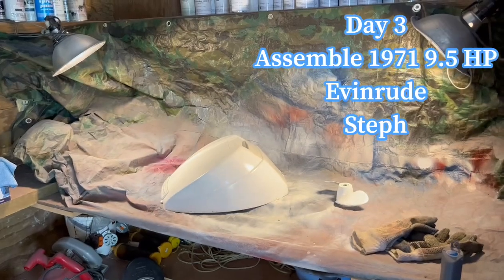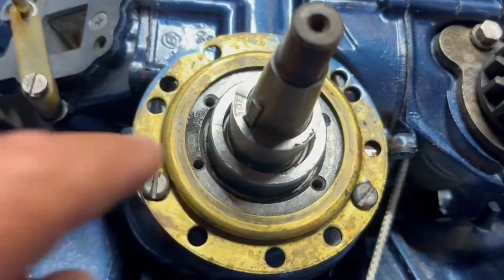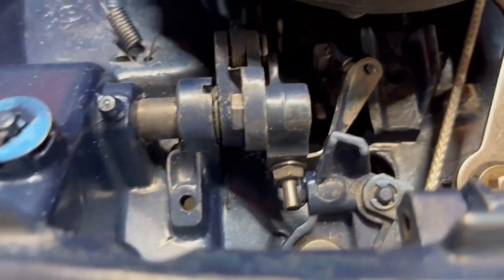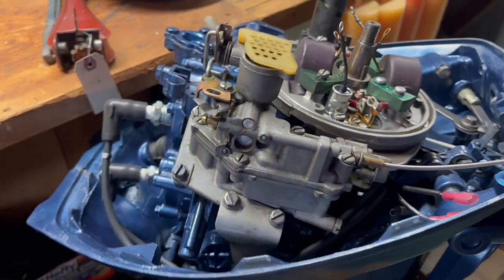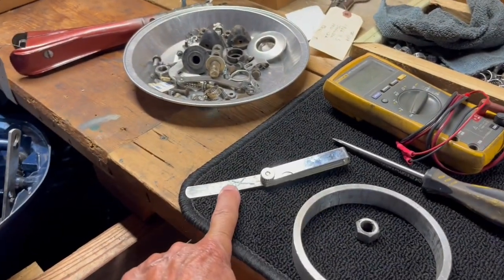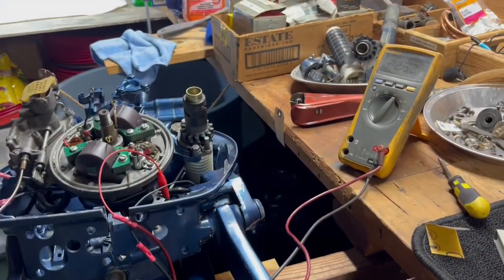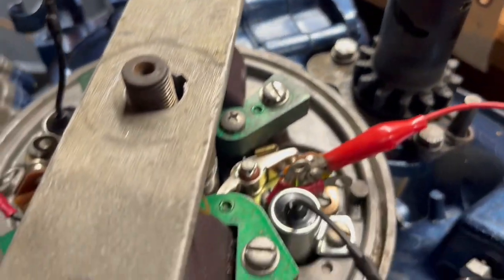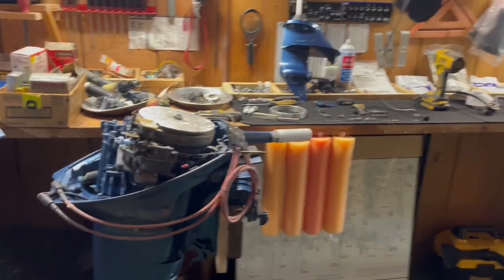Day 3 - Assemble 1971 9.5 HP Evinrude Model 9122R